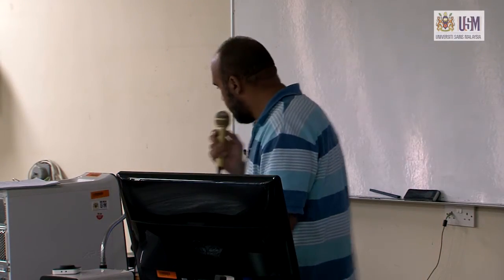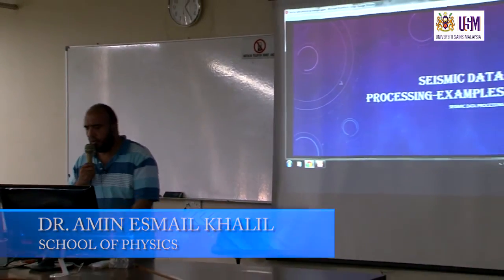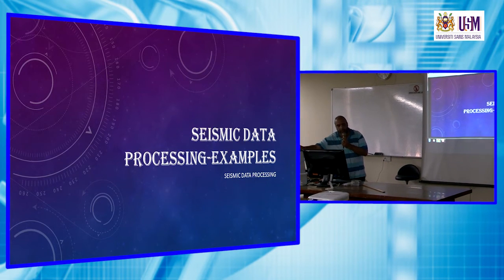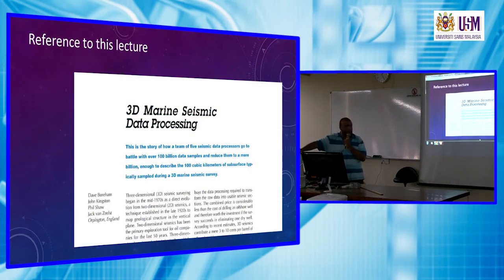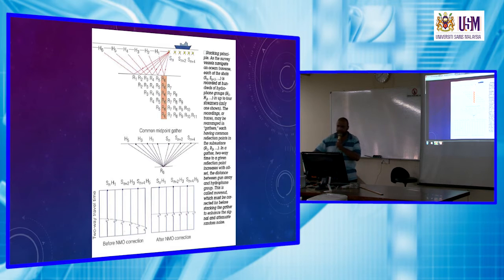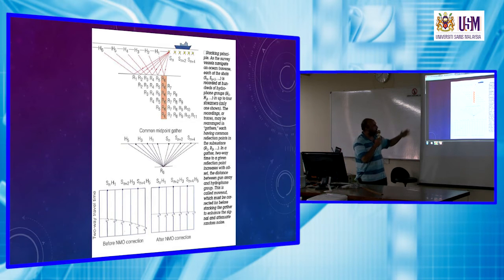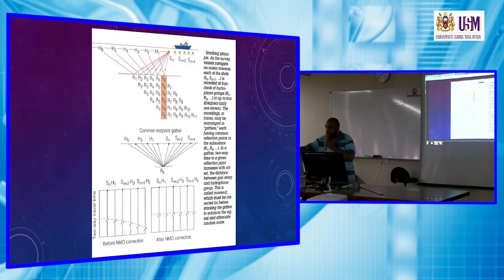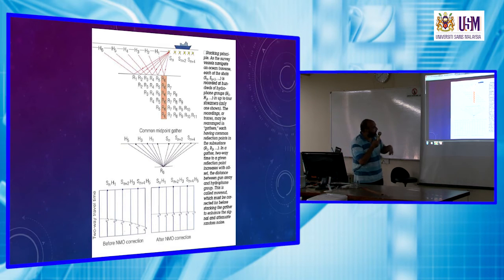ZGE373 Lecture 22 May 2014